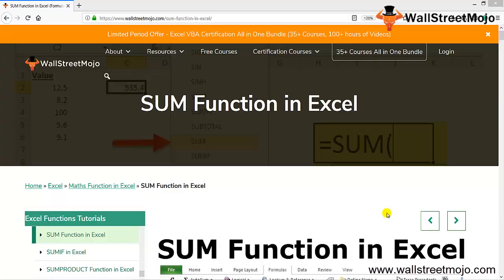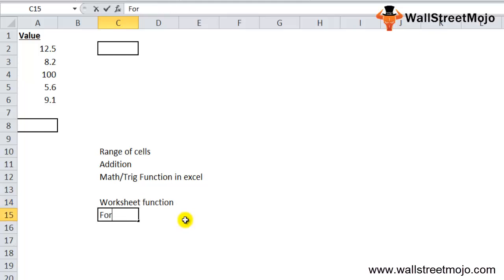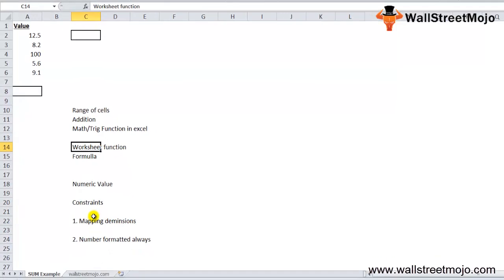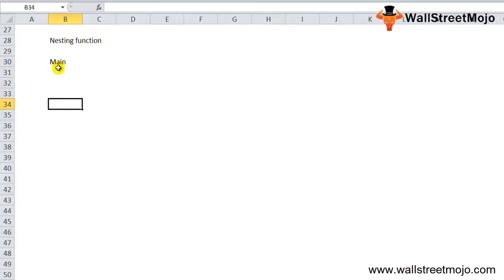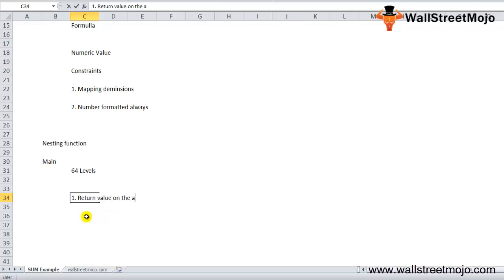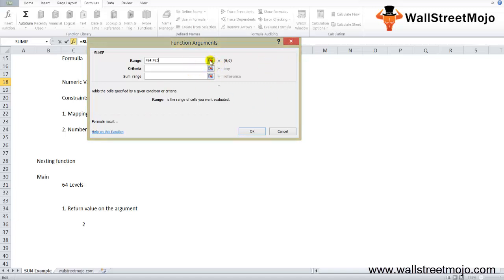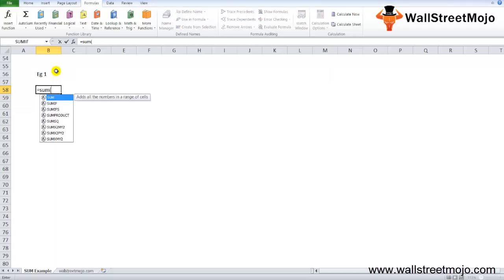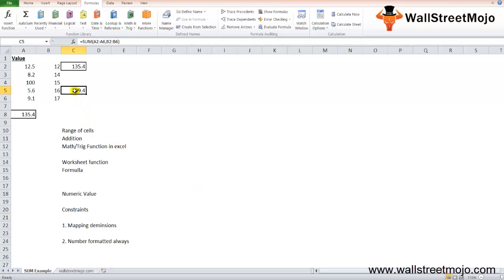Sum Function in Excel | Formula | How to Use Excel Sum Function?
In this video on  Excel Sum Function, we are going to learn how to  total one or more ranges of values using sum excel formula.

The SUM in Excel is an integrated function that adds all the numbers in the cell range and returns the addition result. It is classified in Excel as a Math / Trig function.

=SUM (number1, [number2], [number3], ...)

The following parameters and arguments are accepted by SUM formula

Number - A numerical value that you want to sum. Number1 is required and Number2 is optional until Number n. Up to 255 arguments can be added.

Cell - The range of cells that you want to sum.The first range of cells is required, i.e. cell1:cell2. Cell3:Cell4 is optional, and so on.

Return Value - The Excel Sum Function returns the sum of the supplied values. The value returned is a numerical value.

𝐓𝐡𝐢𝐧𝐠𝐬 𝐭𝐨 𝐑𝐞𝐦𝐞𝐦𝐛𝐞𝐫 𝐰𝐡𝐢𝐥𝐞 𝐮𝐬𝐢𝐧𝐠 𝐒𝐮𝐦 𝐅𝐮𝐧𝐜𝐭𝐢𝐨𝐧 𝐢𝐧 𝐄𝐱𝐜𝐞𝐥

#1 - VALUE! Error – It appears when you provide a text string with the criteria that is longer than 255 characters.

#2 - The easiest way to apply the SUM function is simply selecting a cell next to numbers you need to add and clicking on Home tab on AutoSum. You can then press Enter key and the formula for Excel SUM will be  inserted automatically.

To know more about 𝐒𝐮𝐦 𝐅𝐮𝐧𝐜𝐭𝐢𝐨𝐧 𝐢𝐧 𝐄𝐱𝐜𝐞𝐥, you can go to this 𝐥𝐢𝐧𝐤 𝐡𝐞𝐫𝐞